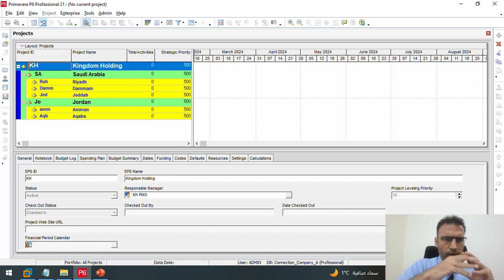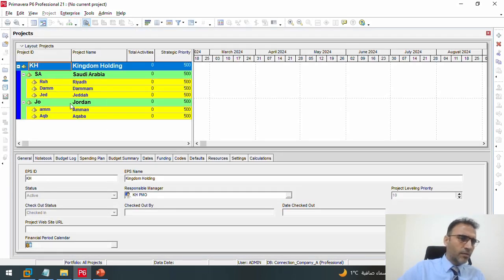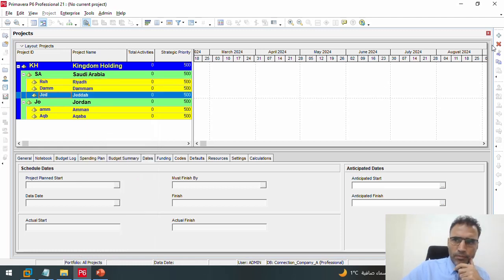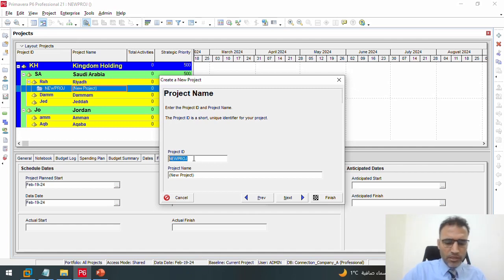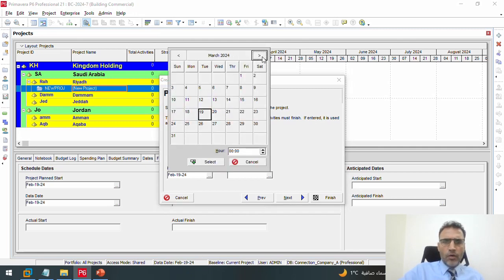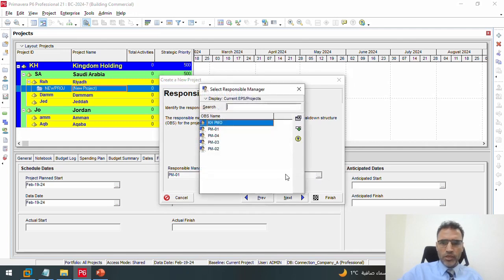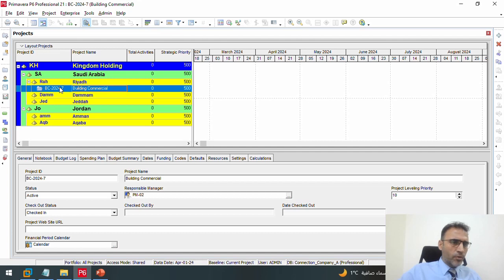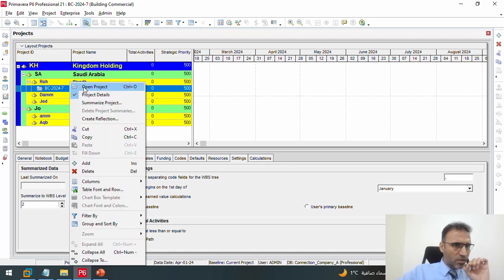15 creating project